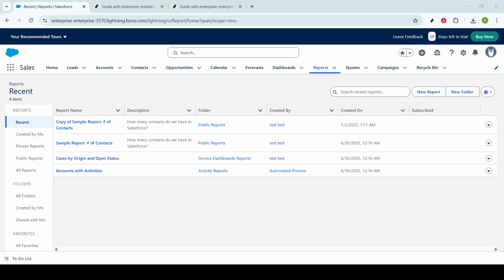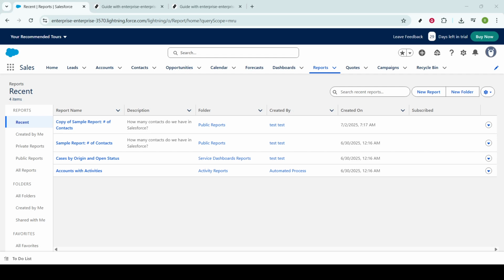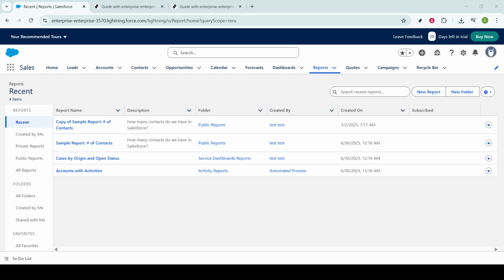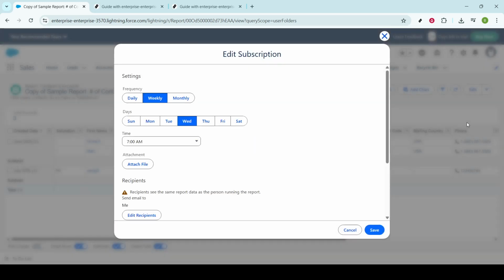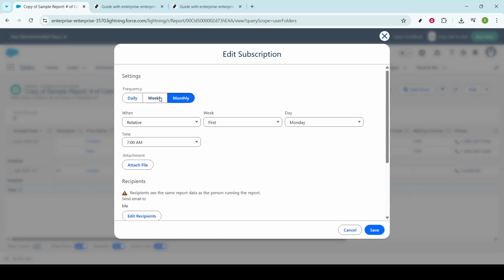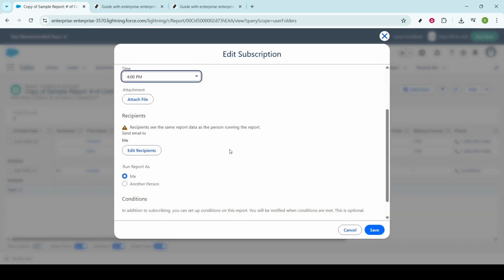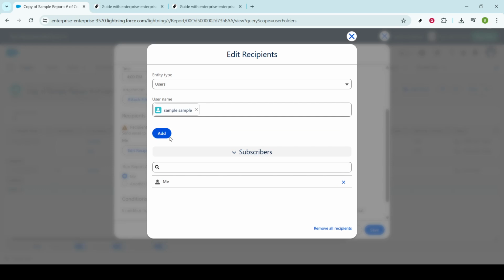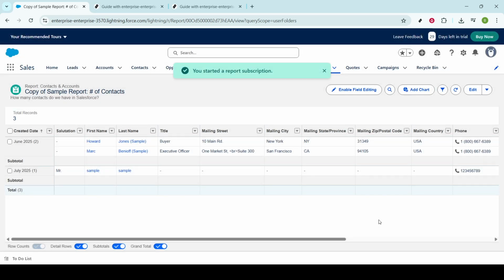How to Automatically Send a Salesforce Report to Anyone [2026 Full Guide]